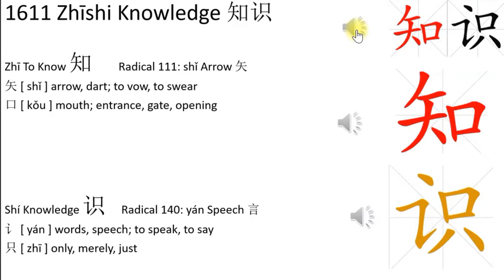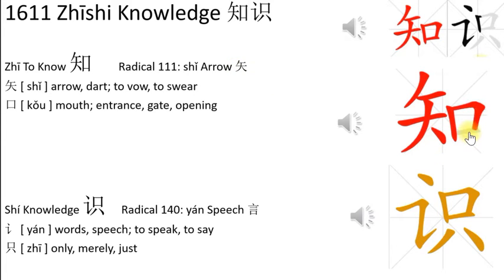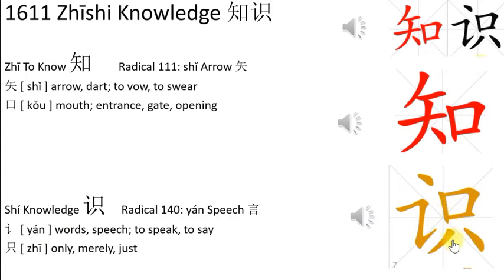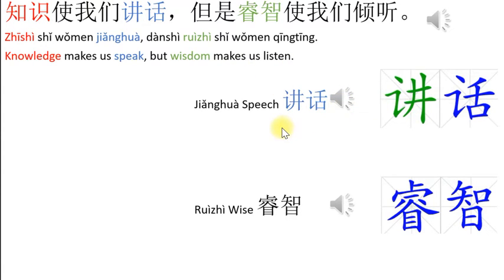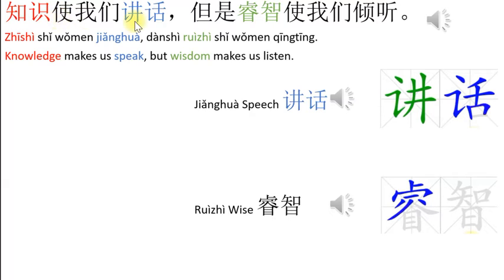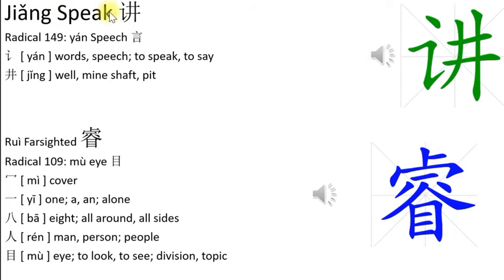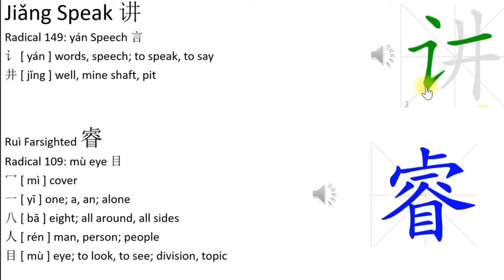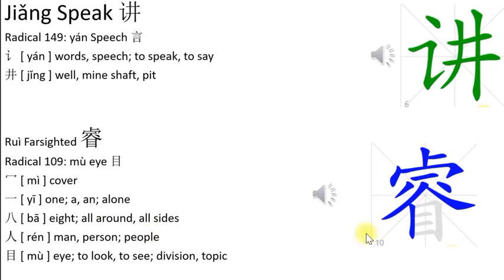1611 Zhīshi Knowledge 知识 Learning Center: